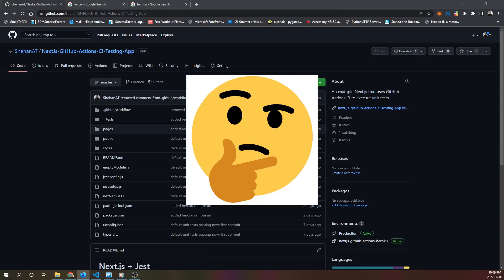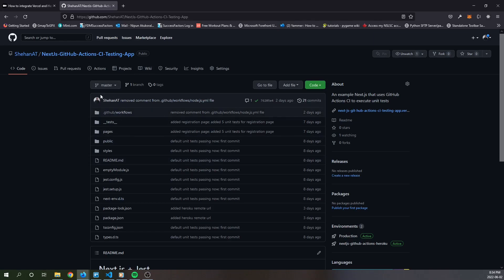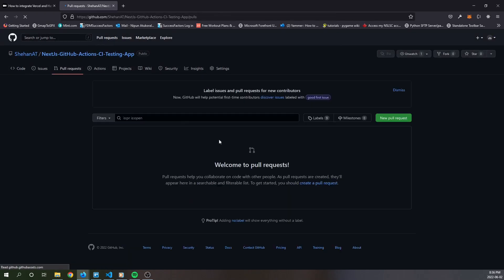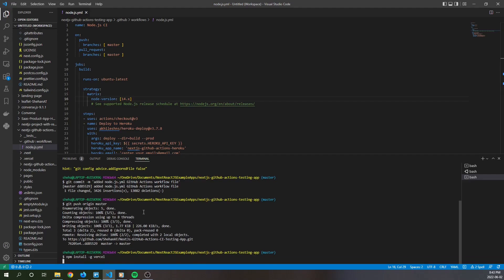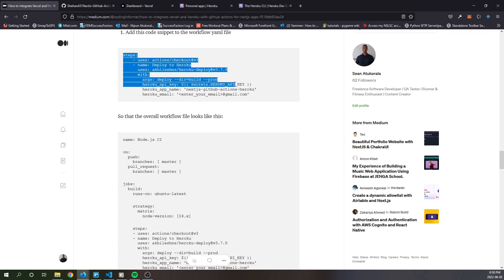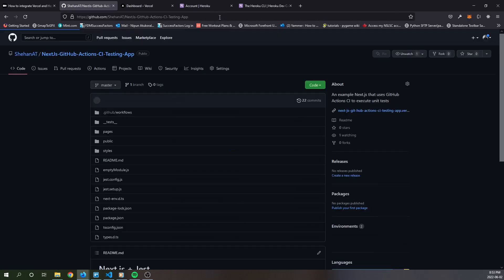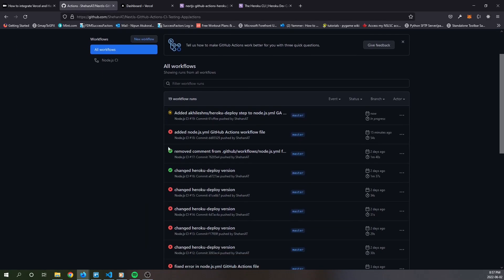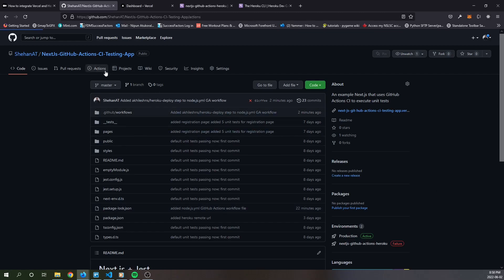How To Integrate Vercel And Heroku With GitHub Actions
Hi everyone,

In this video I'll go over how to create a basic GitHub Actions workflow for Next.js applications and how to integrate Vercel and Heroku with GitHub Actions so that deployment to Vercel and Heroku becomes possible through GitHub Actions.

Here is the Next.js application we'll be using for this tutorial